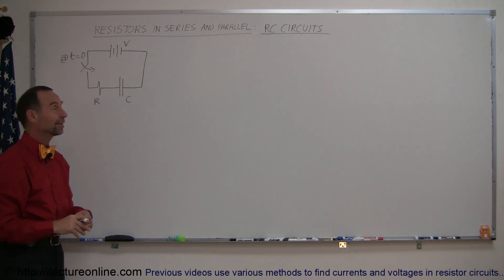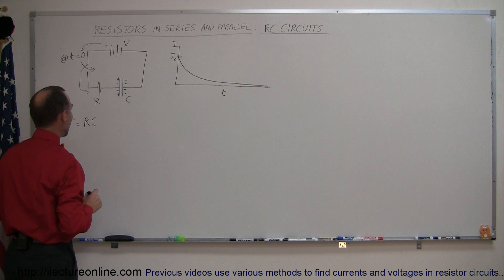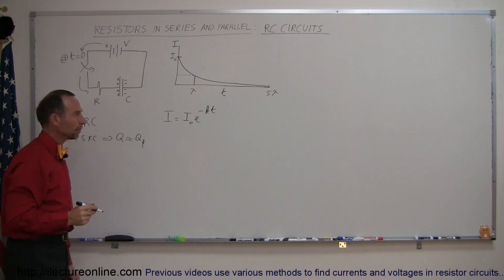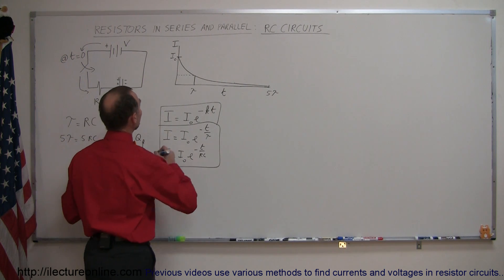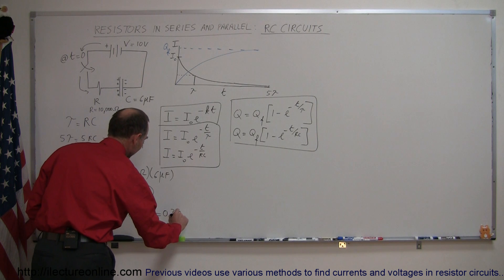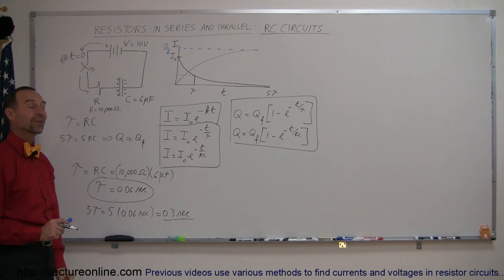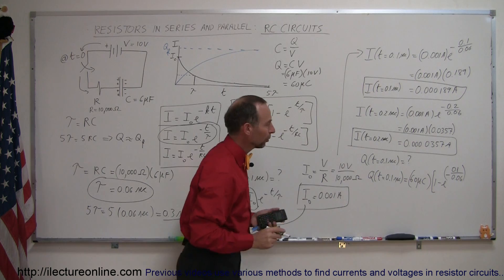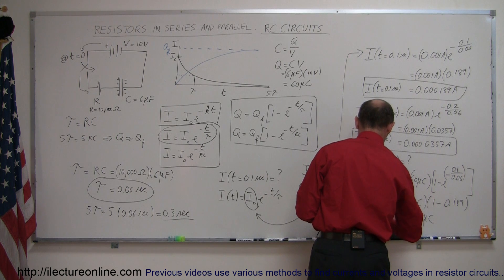Physics 41 Resistors in Series and Parallel (5 of 5) The RC Circuit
In this five part lecture series I'll show you how to determine the effective resistance of resistors in series, parallel and a combination of series and parallel.

In this last problem we'll look at the effect a capacitor has on a circuit when it's placed in parallel with a resistor.